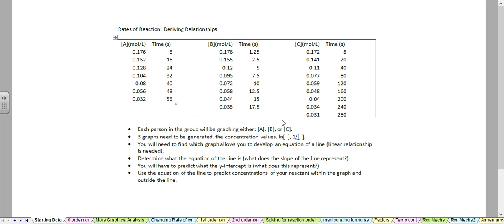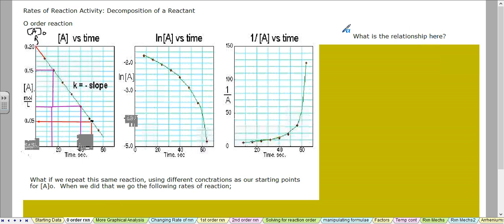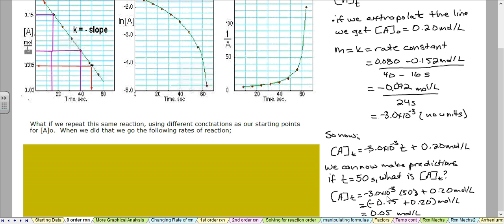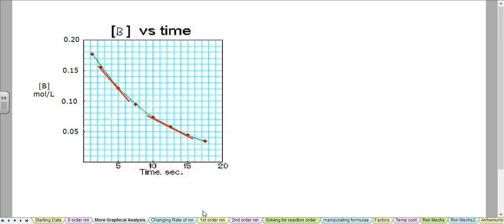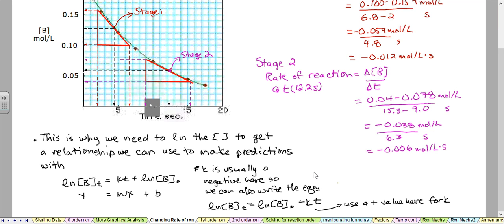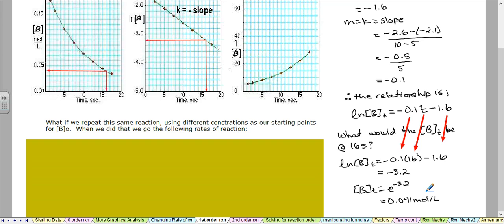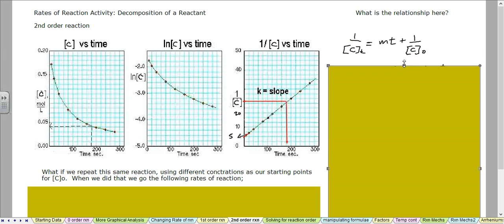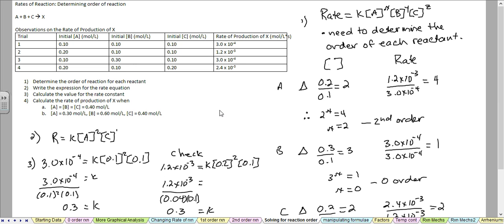Using Graphical Analysis to Determine Rate Laws and Constants